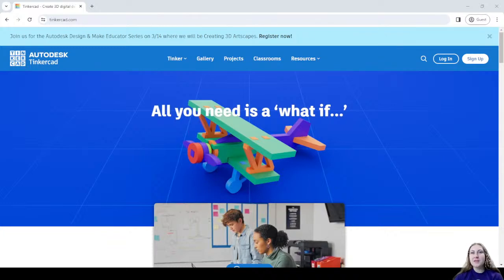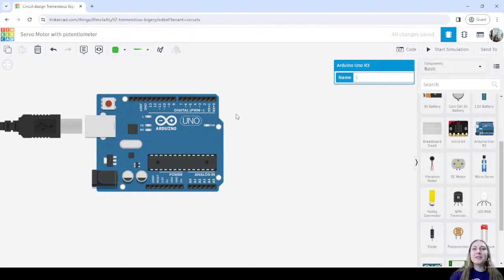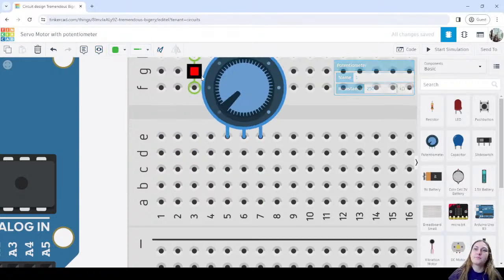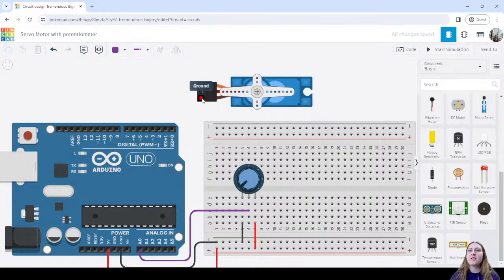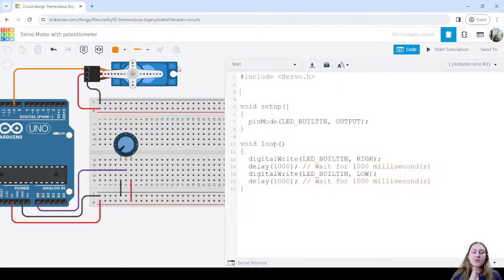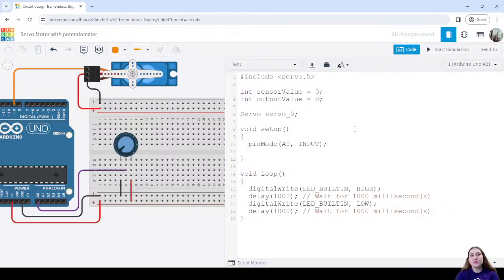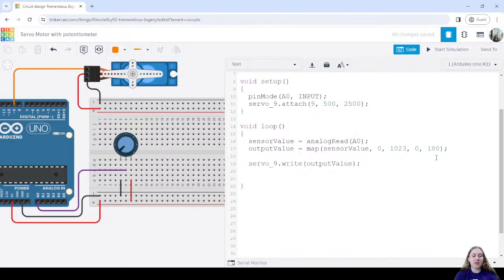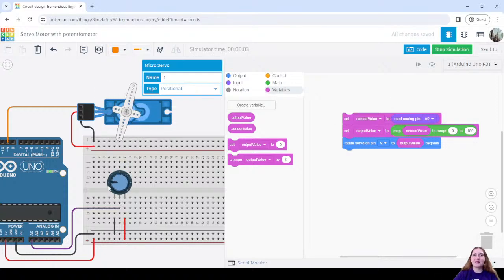Arduino Workshop - Control a Servo Motor with a Potentiometer | Teens Learn Computer Engineering!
In this activity, kids will be introduced to Computer Engineering. They will develop a code for a servo motor to turn with a potentiometer with the help of an Arduino.

This activity is aimed toward teens in grades 9 to 12.